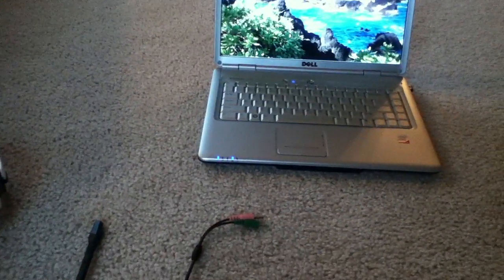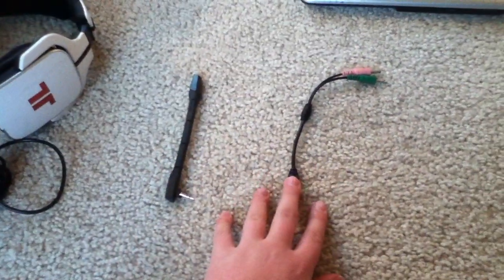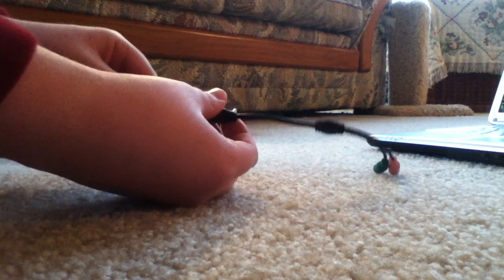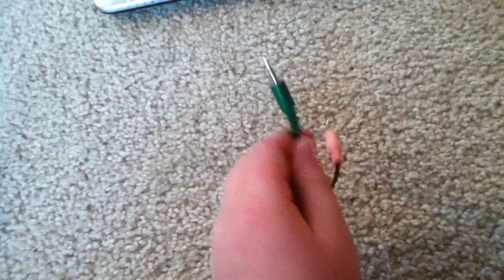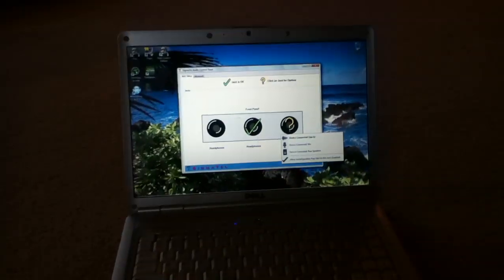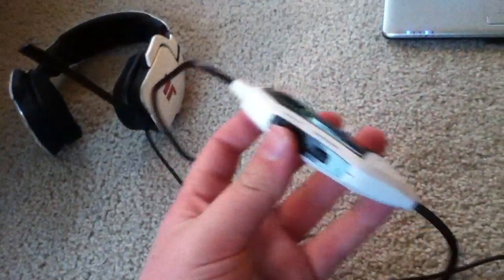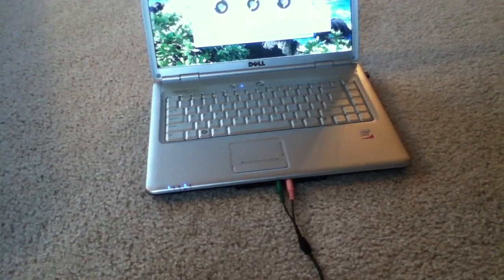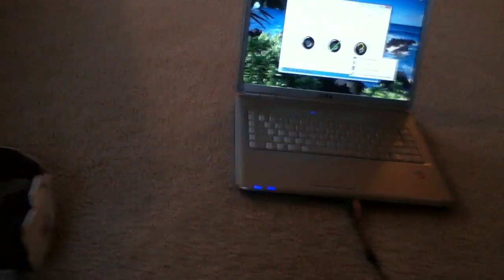How To Setup Tritton AX 720 To PC/Mac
Hey, this is ArcticInfinity's how to video of connecting the Tritton AX 720 headset to your computer. It is actually very simple.